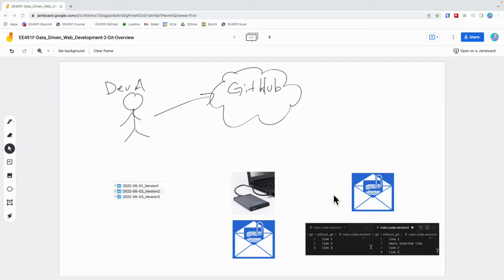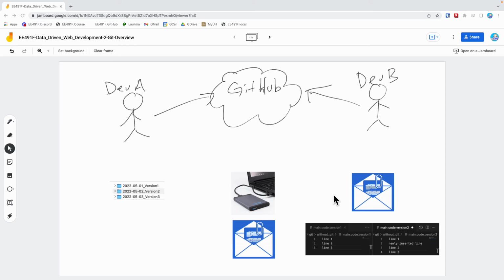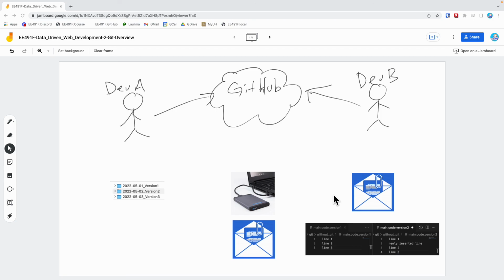EE491F: Data Driven Web Development: Git: Overview